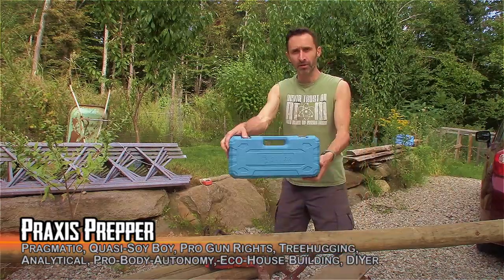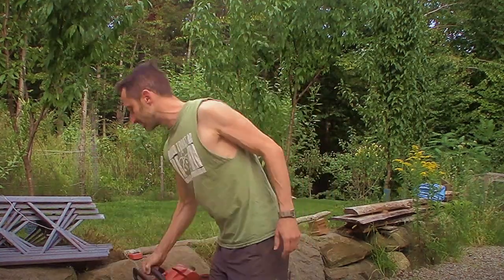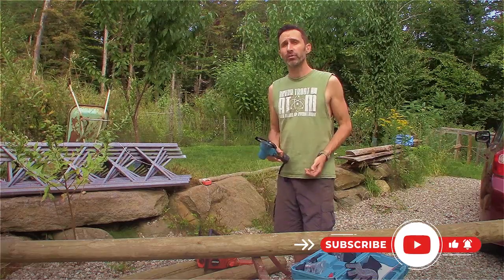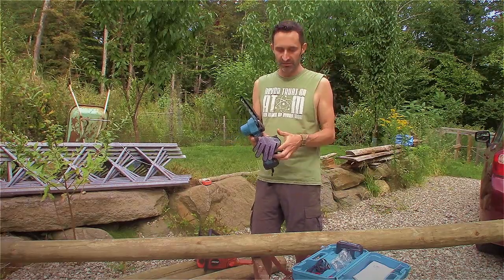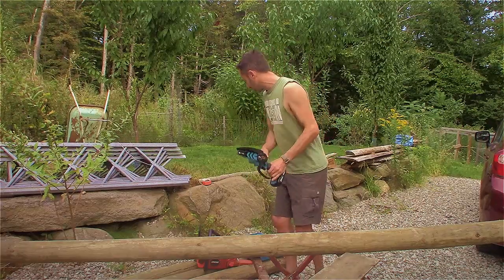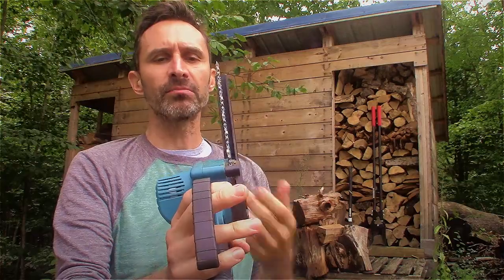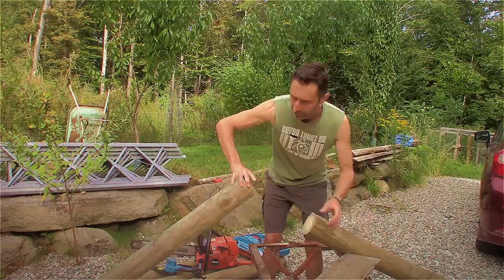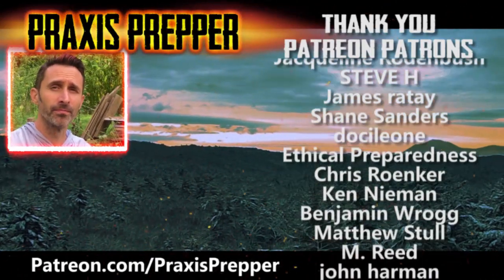The Saker Mini Chainsaw: Is This a JOKE?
In this video, I test out the Saker mini chainsaw and share with you what I think this thing is good for (if anything).

ITEMS MENTIONED IN THIS VIDEO:
Saker Mini Electric Chainsaw
Echo CS-590 Chainsaw
Greenworks 40V 18" Chainsaw